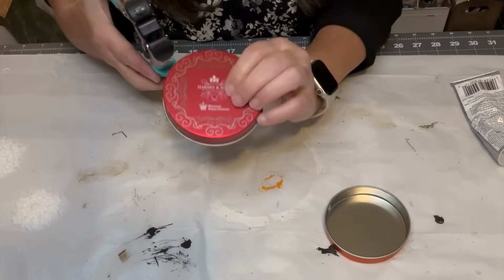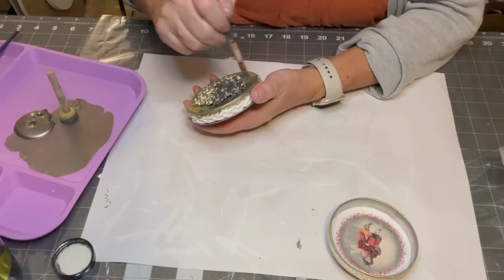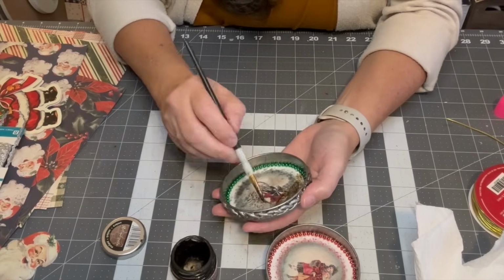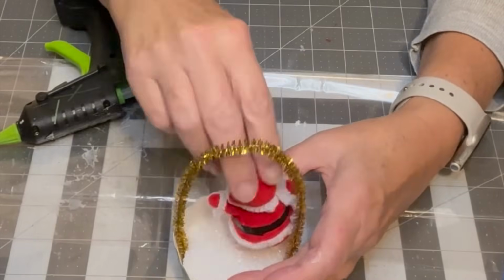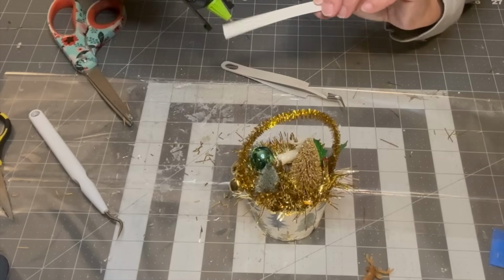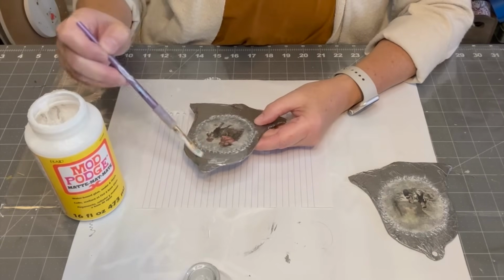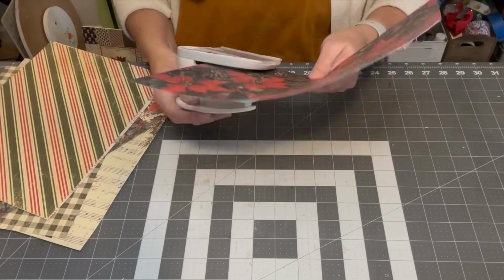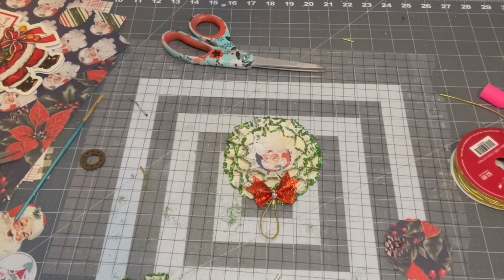Making Christmas Ornaments from Trash and Your Craft Stash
In this video I'm going to show you how I made simple Christmas ornaments using things from my craft stash along with a few items from my trash.

Craft Items used:

DIY Brand Liquid Patina

Pentart Products Used:
2 Step Crackle Medium
Express Glue
Umber Antique Paste